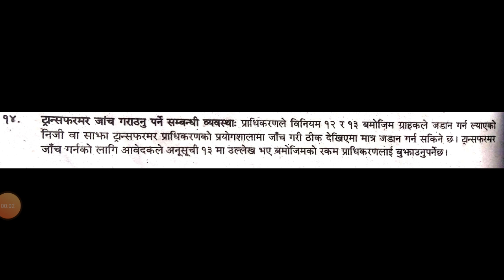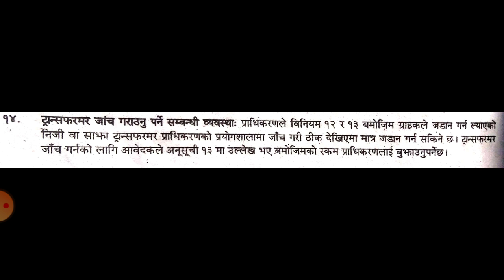बिधुत वितरण विनियमावली 2069।।उपविनियम 14: ट्रान्सफरमर जाँच गराउनुपर्ने सम्बन्धि व्यवस्था।।NEA